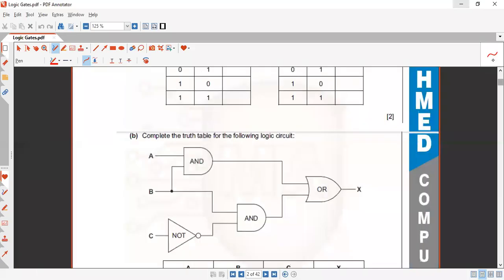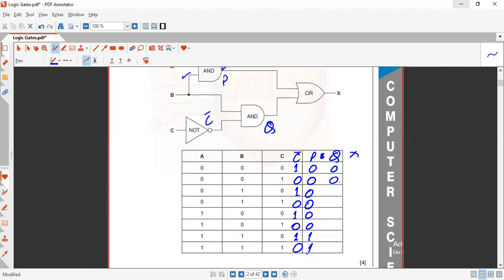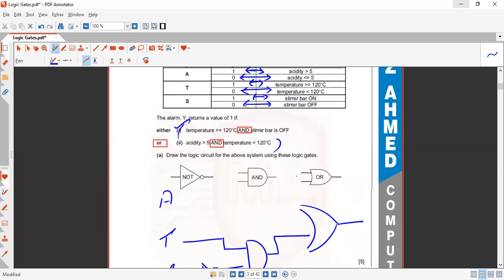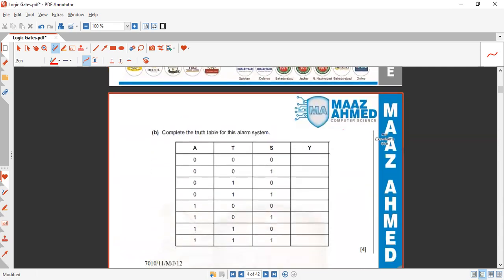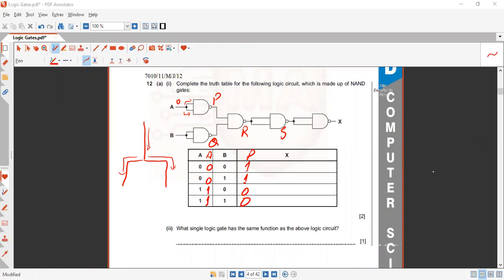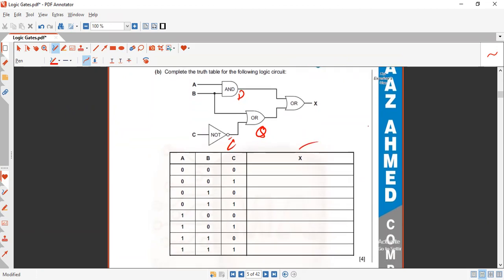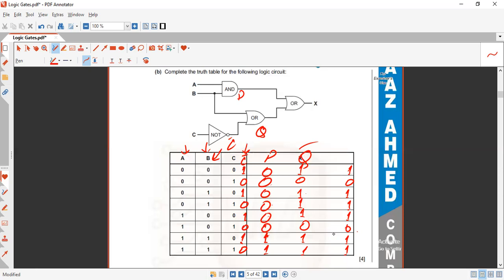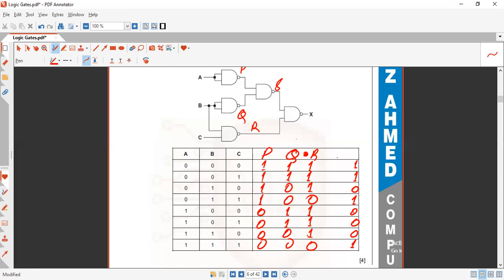AS Level - Logic Gates (Part 2)